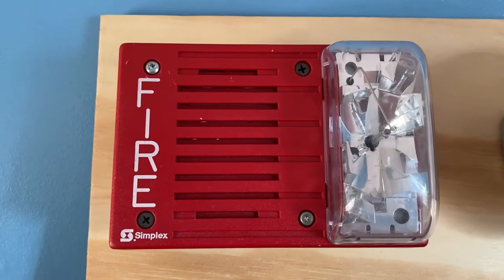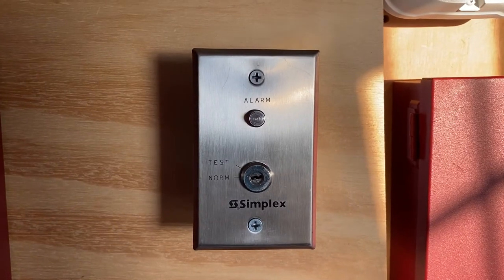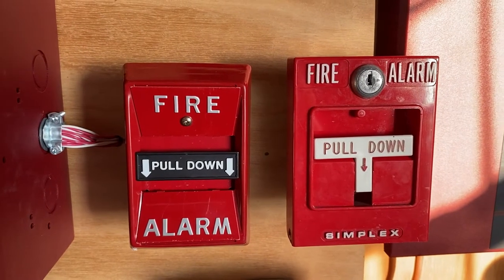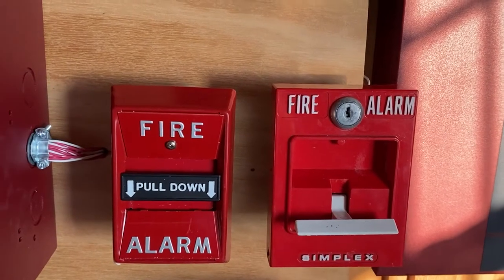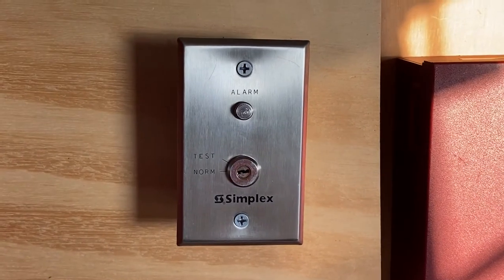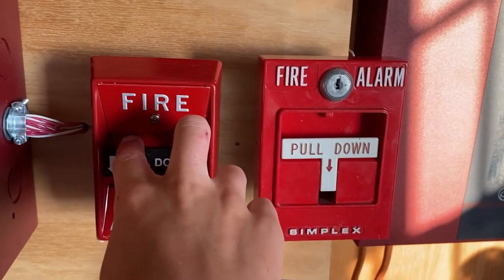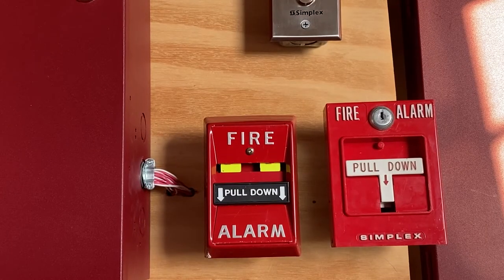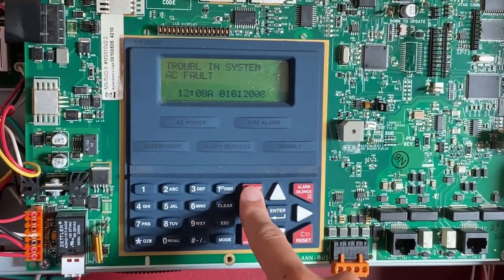Board System Test 74 l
This is yet another FireAlarmFriday. In this test, I feature older mechanical devices. I also, use devices that are New to the Collection. Reminder, the Deadline to Submit your Request System Test is Coming Quick. So, Request your System Test Today on my Website!